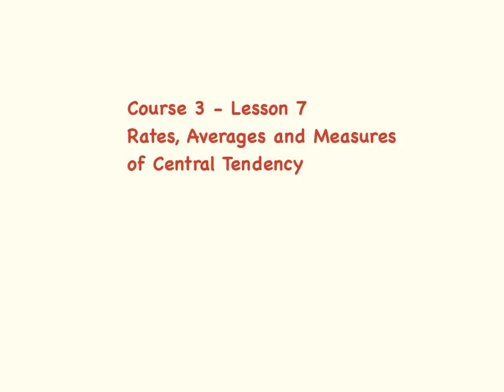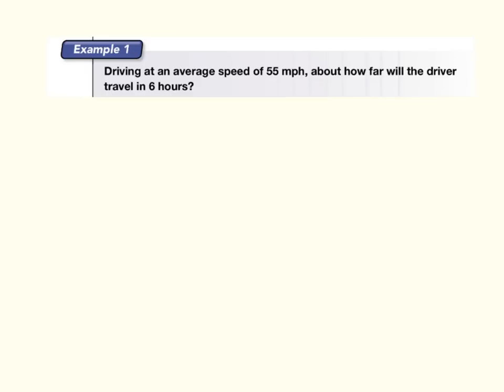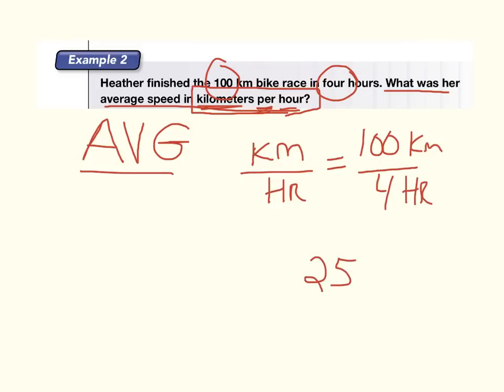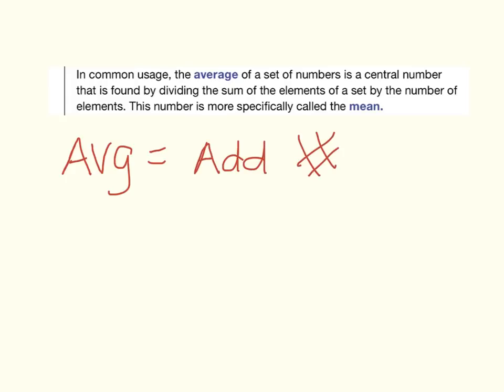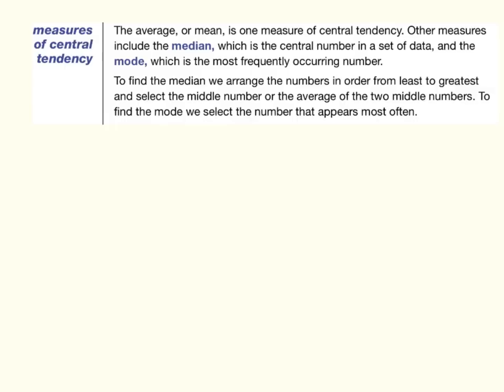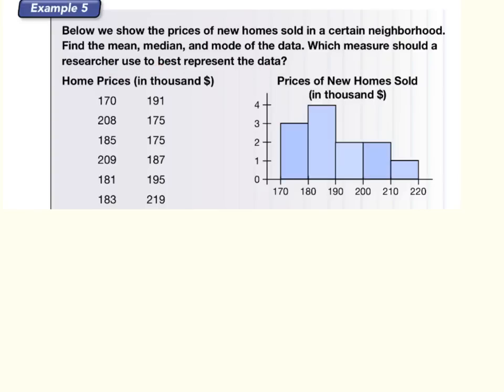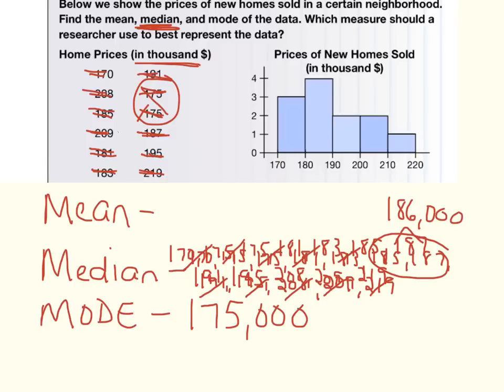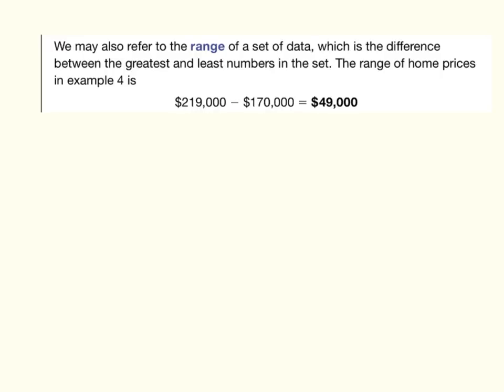Course 3 - Lesson 7 Rates, Unit Rate etc